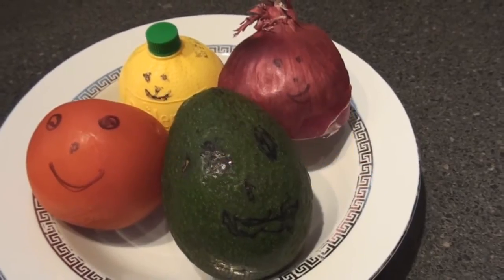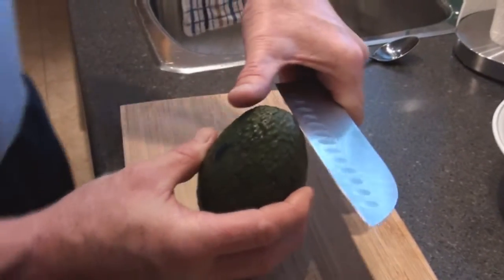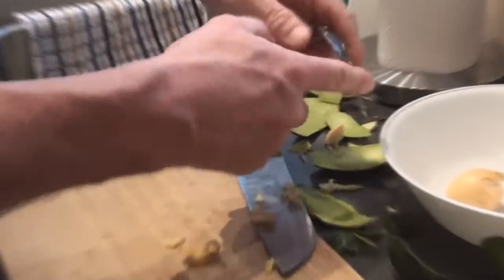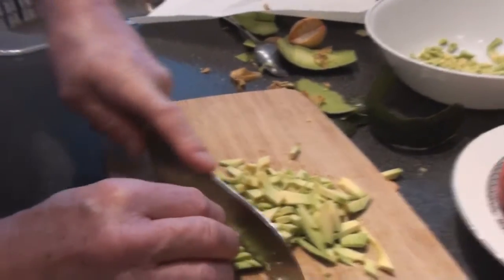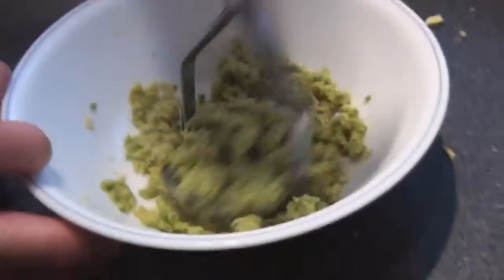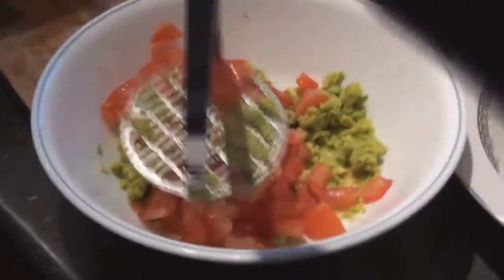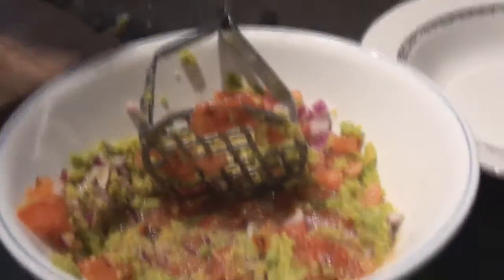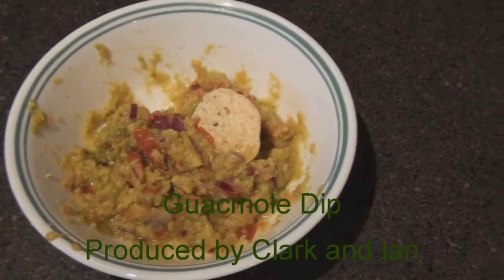Guacamole Dip..funny video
Please subscribe to our videos, this is a very terrible looking gross video, my son and I decided to make some guac, and not knowing the avocado was way too fresh, we had to nuc it in the microwave to soften it...actually it tasted pretty good after we mashed it all together, so , please go easy on the comments, we tried our best, and failed in some ways, but I did eat the entire bowl with a bag of nachos...thanks for watching, please leave a thumbs up if you feel sorry for us :)